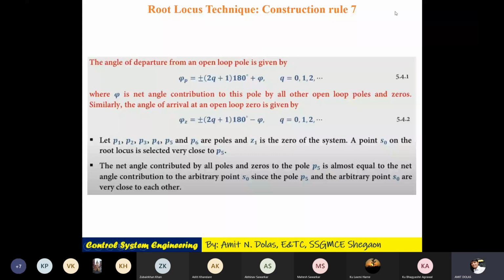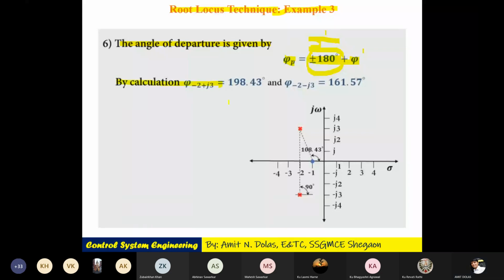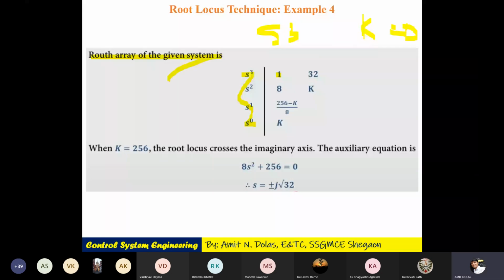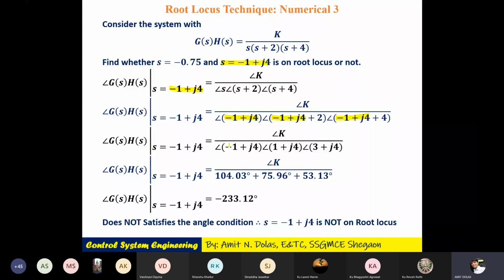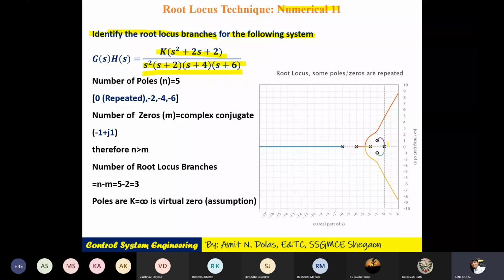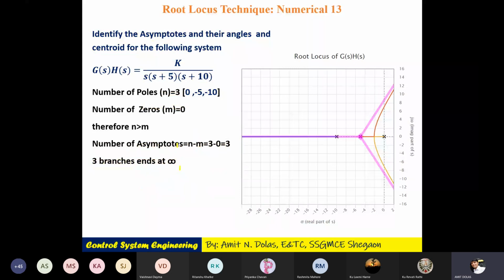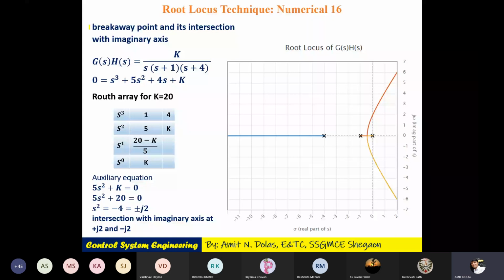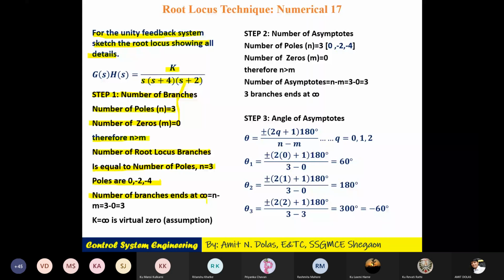Lecture 17 18 Control System Engineering